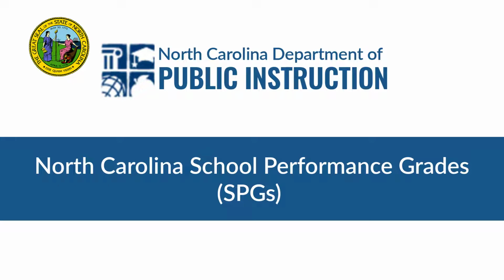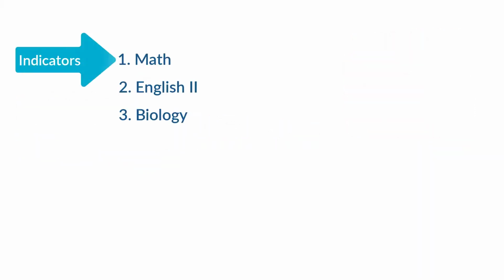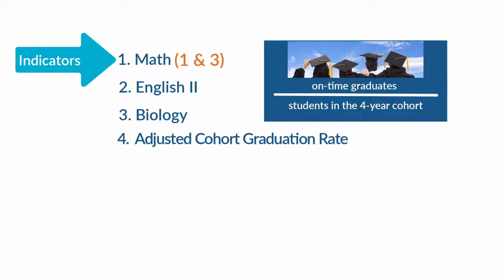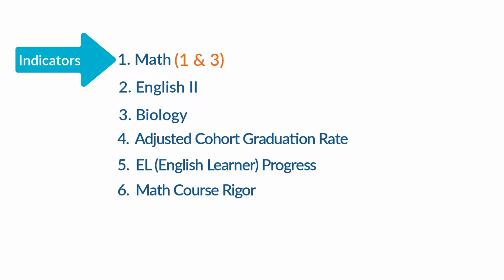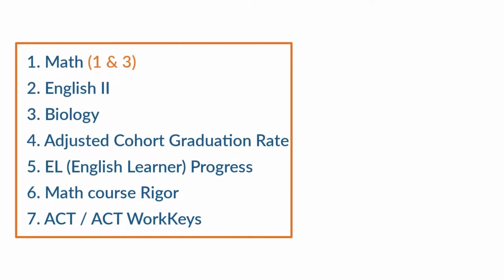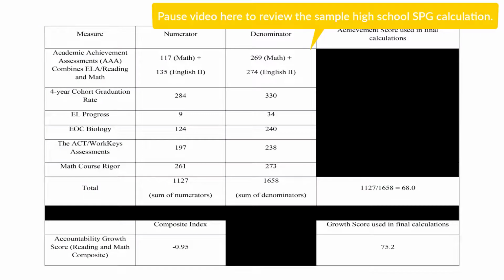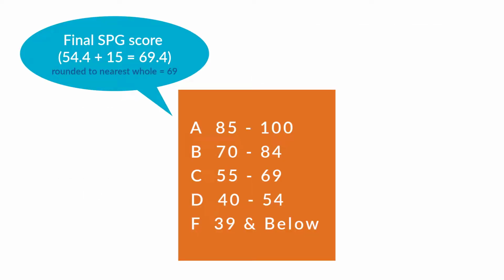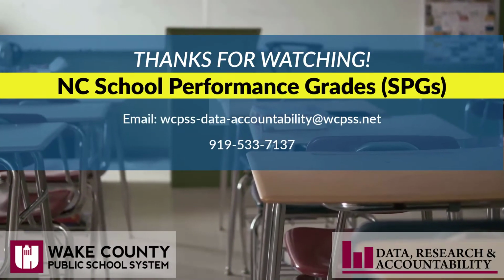NC School Performance Grade Overview for High Schools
This video is for high school principals and school leaders who are interested in reviewing the indicators used to calculate your school’s NC School Performance Grade.